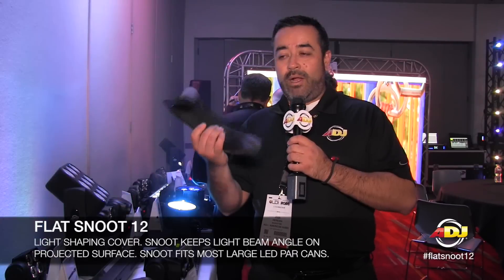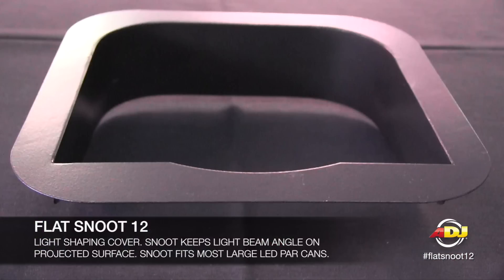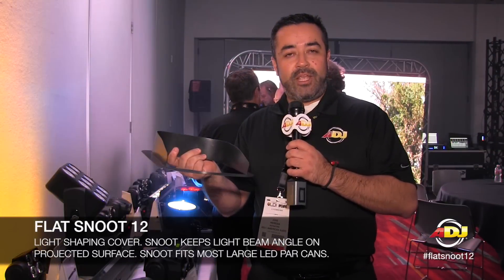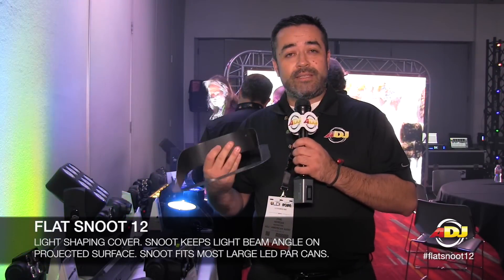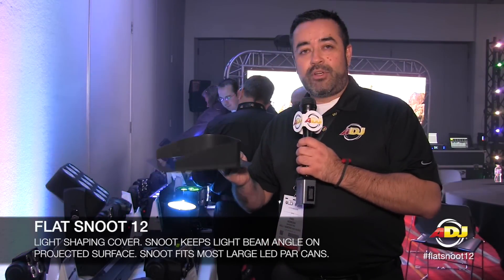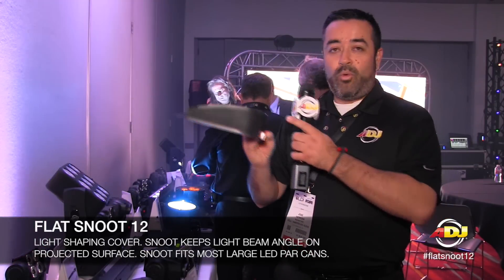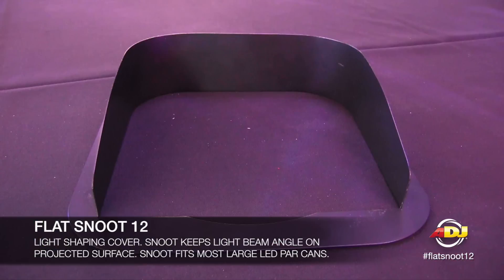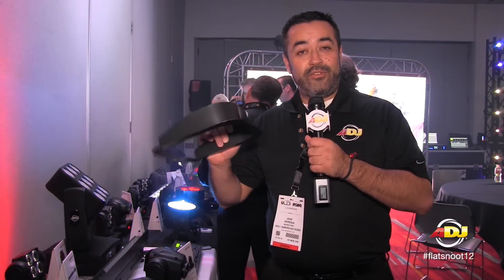First Look! ADJ Flat Snoot 12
First Look! ADJ Flat Snoot 12 at the 2014 LDI Show in Las Vegas, Nevada.